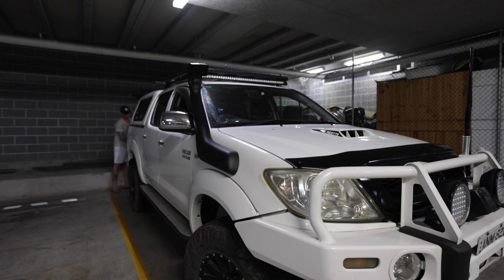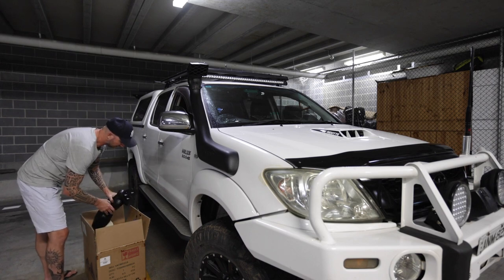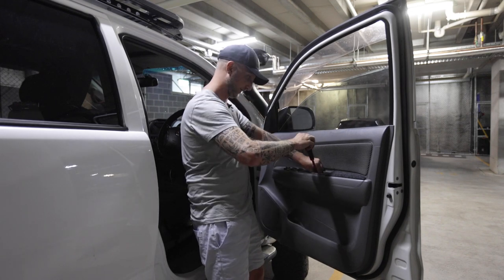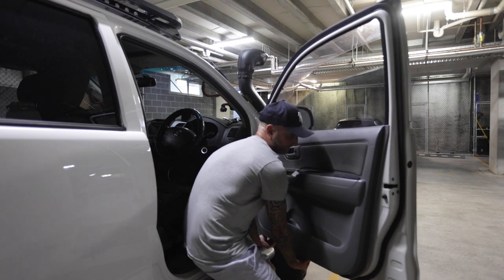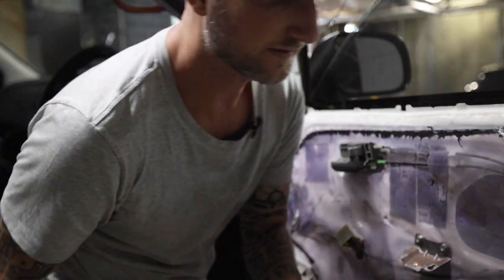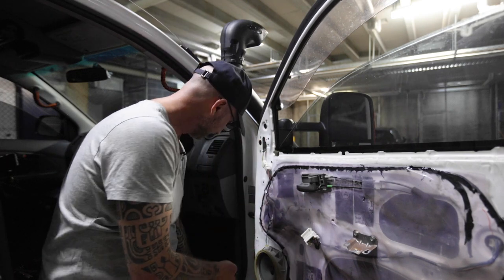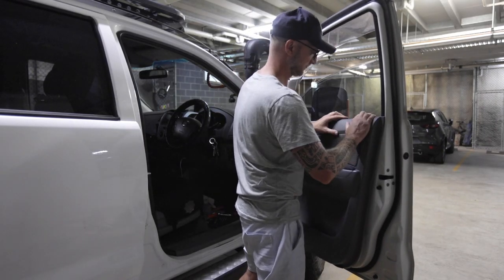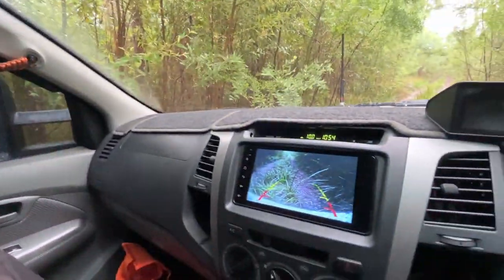TOYOTA HILUX Towing Mirrors - SAN HIMA MIRRORS -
How to install San Hima Towing Mirrors for a Toyota Hilux 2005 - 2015
IT will be a similar process for other vehicles.